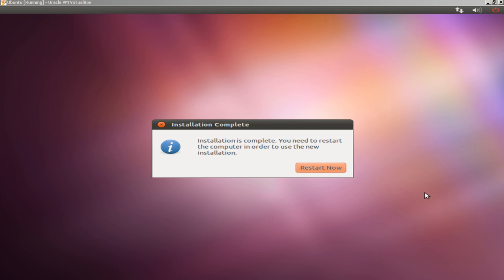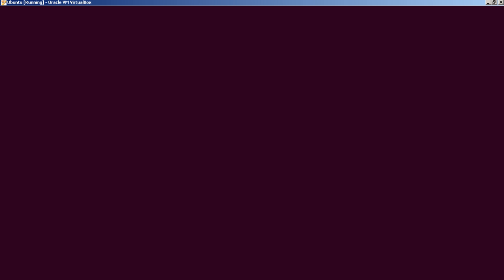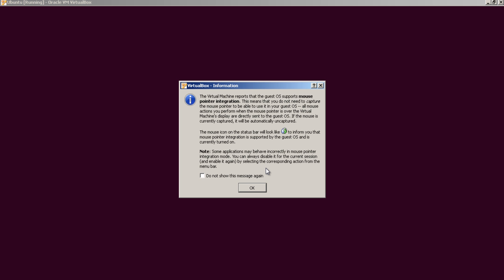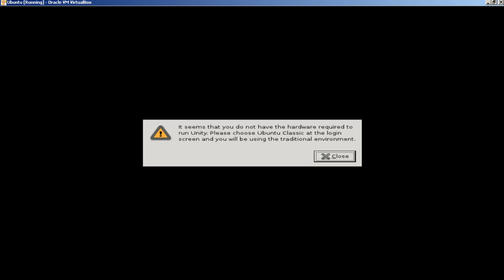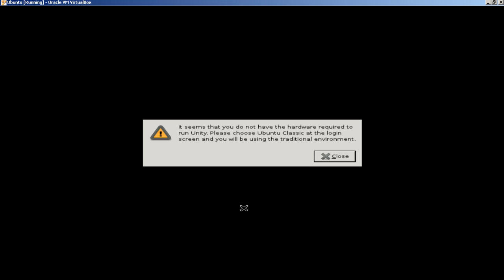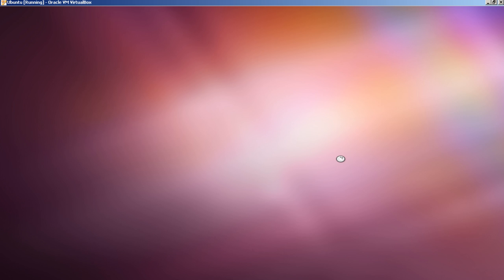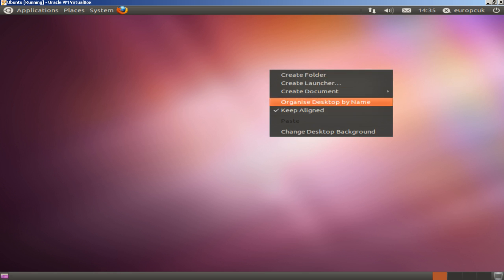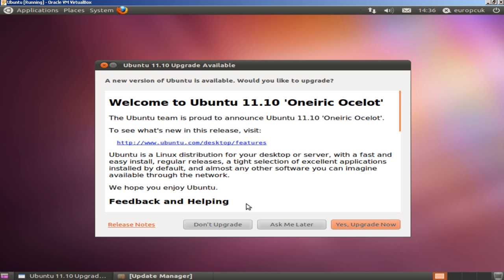[TUTORIALS 2011] How to install linux Ubuntu 11.04 and setup virtualbox Part 3 [TUTORIALS 2011]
[TUTORIALS 2011] How to setup a virtual machine and install ubuntu 11.04 Part 3 [TUTORIALS 2011]